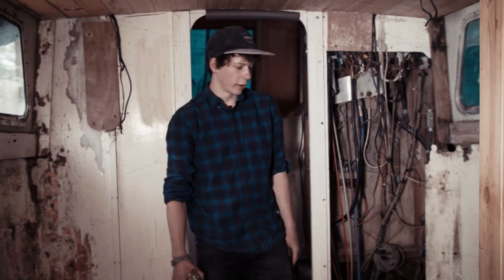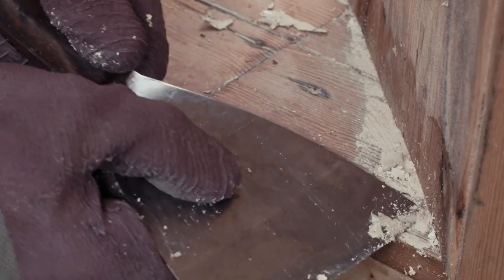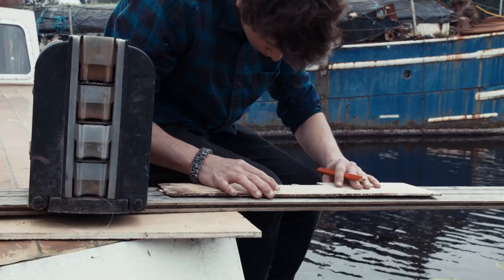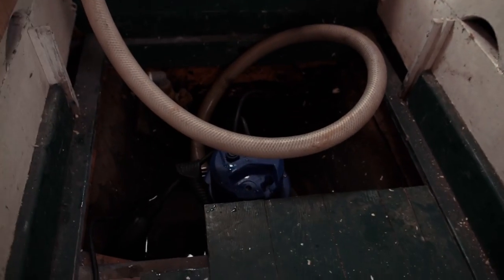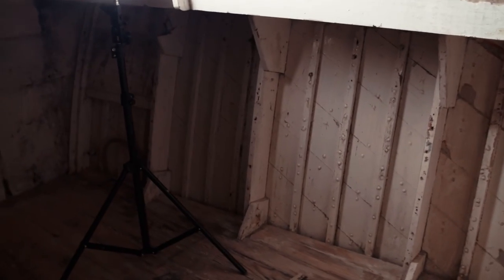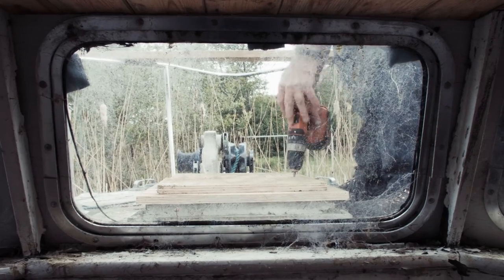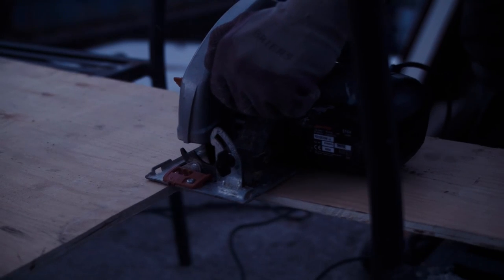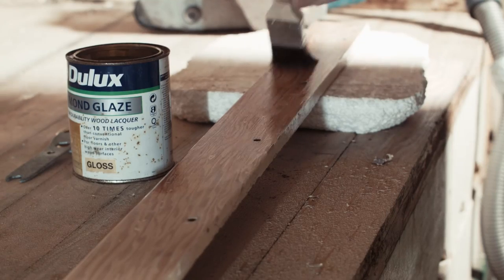Episode 01 - Restoring a 40' Wooden Boat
Here's the first instalment as I document the journey of transforming a dilapidated 40' boat into a tiny house/filmmaking studio.

My Equipment:
Neutral Density Filter

Epifanes Exterior Polyurethane White paint:

Epifanes Varnish

The boat is a 1940 seaplane tender which was originally used by the Royal Air Force during WW2. My parents bought it over 25 years ago and used it for weekend trips up the lake. But unfortunately as they became busier with work it was left idle for many years falling into disrepair. So I thought to myself why can't I invest my time and money into it and put it to good use. It's also a great opportunity to create a little documentary series. I plan to keep each episode to 10 minutes. Please let me know if you would like them shorter or longer. Hopefully it's not too boring just watching me talk to the camera for minutes at a time. I'll try and switch it up with some narration in future episodes.

I'll be documenting the process as best I can and releasing episodes here on my YouTube channel weekly.

Please consider leaving a like if you enjoyed the video. Thanks for the support, as always stay productive and have fun creating!